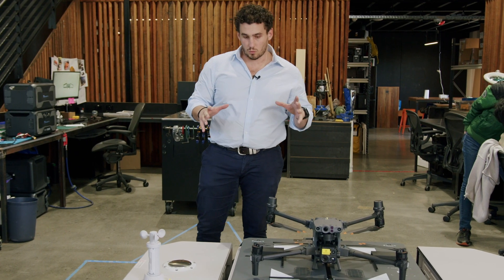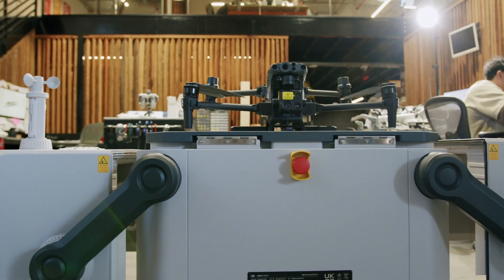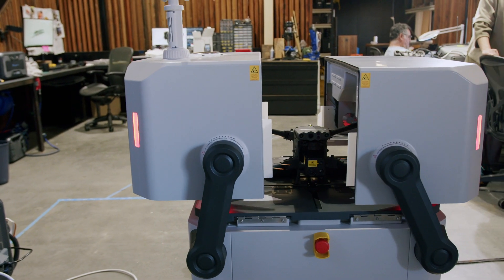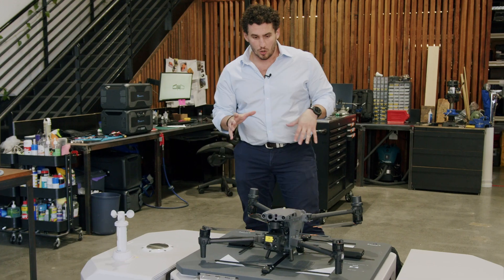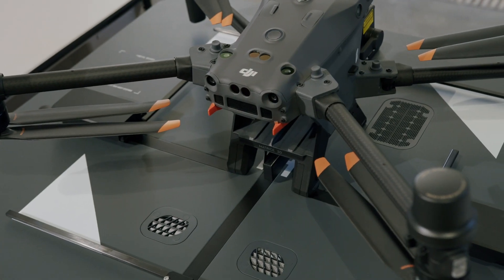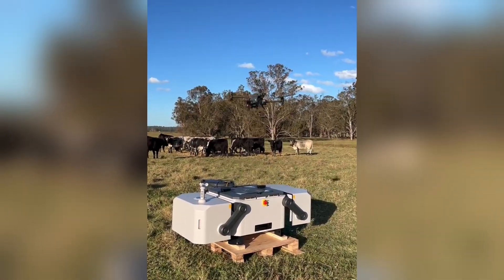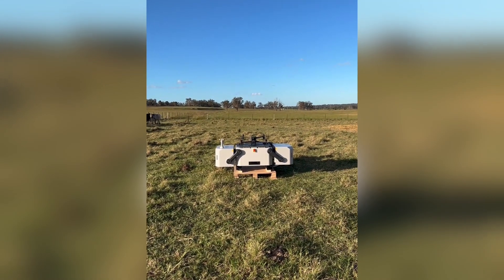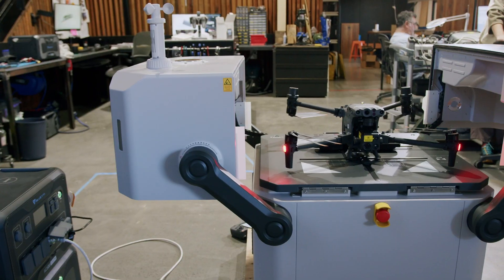How does a Drone-in-a-Box work? (DiaB Basics - part 2)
Continue learning about Drone-in-a-Box systems with Sphere Drones CEO Paris as he goes through the numerous intelligent features of the DJI Dock that enables autonomous drone operations, and the DJI M30T drone that is housed inside.